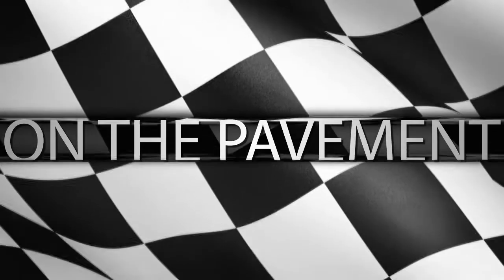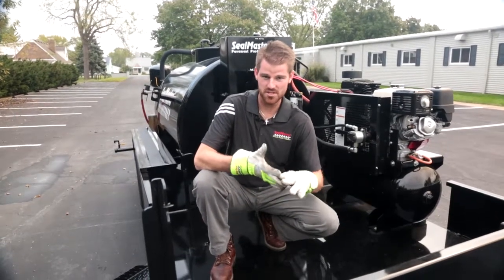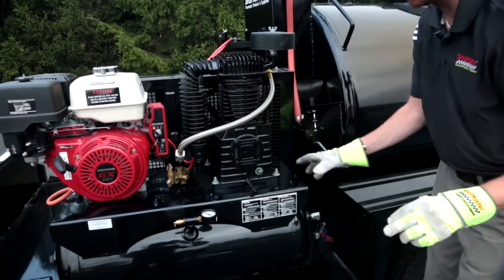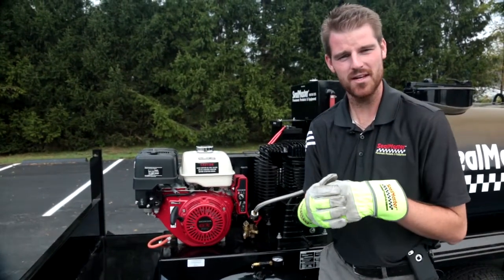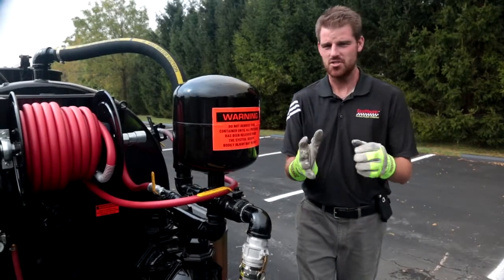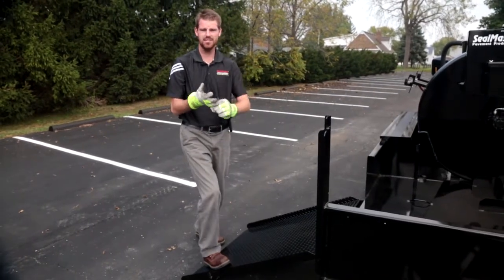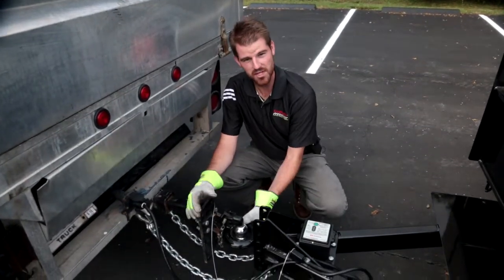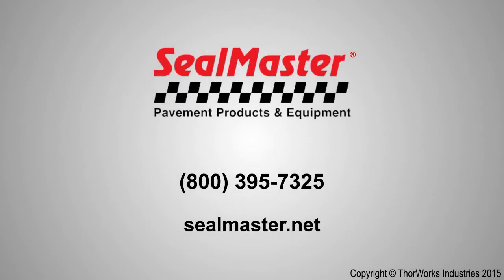SealMaster TR 575 & 750 Gallon SprayMaster with Pro-Air System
This is our Trailer Mounted sealcoat spray system applicator. It comes with a 575 or 750 gallon capacity. We have the TR 575 extended deck in our rental fleet. It has a air-driven dual diaphragm pump and can handle sealers with sand loadings up to 50 GPM. Come by and take a look.